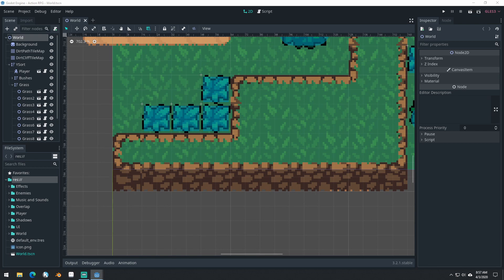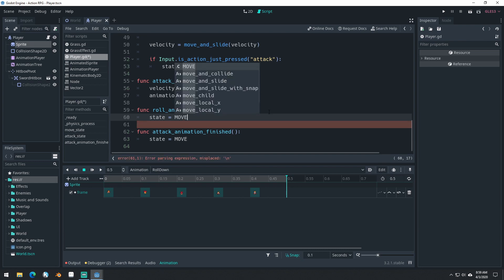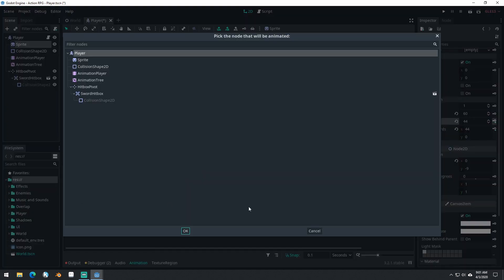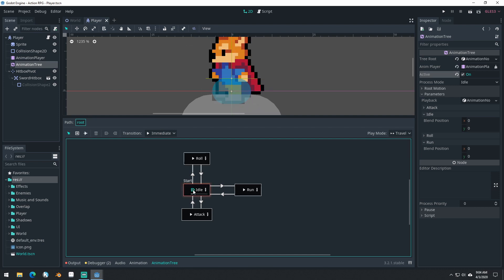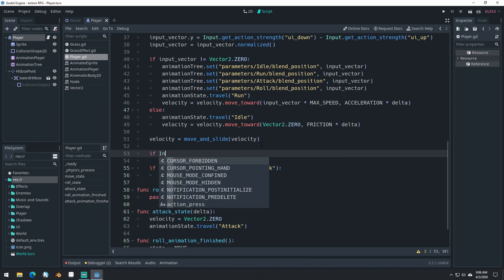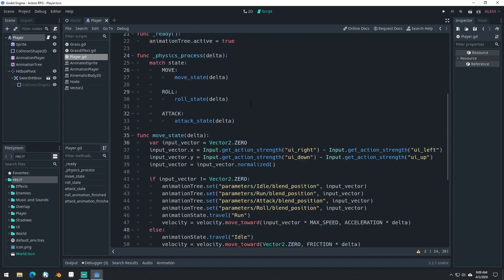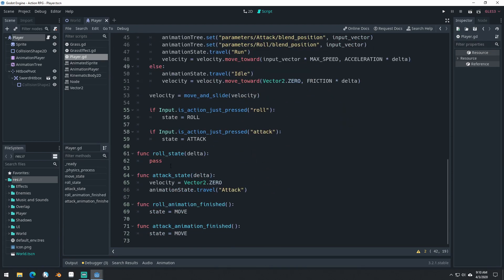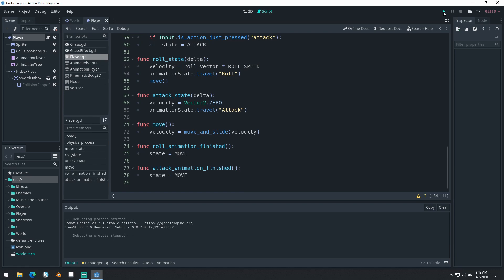Make an Action RPG in Godot 3.2 (P12 | Roll State)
This video was made possible by my wonderful Kickstarter backers.